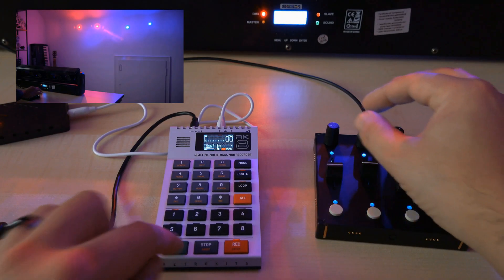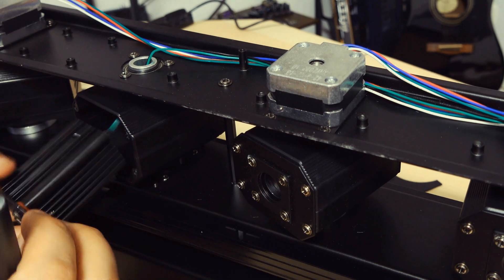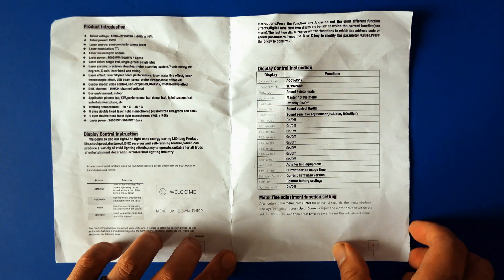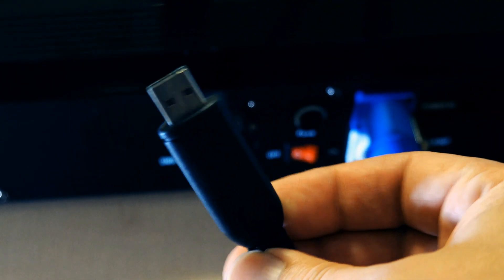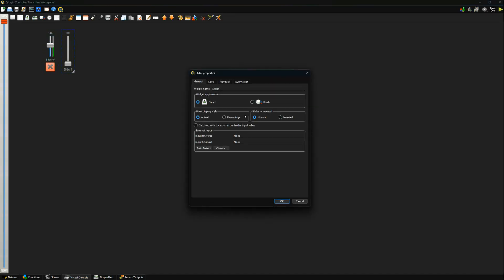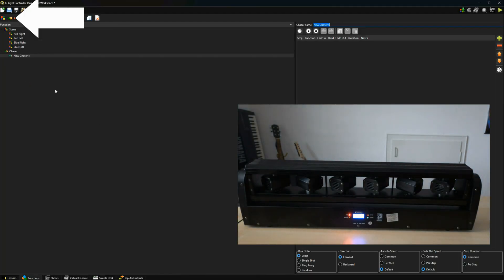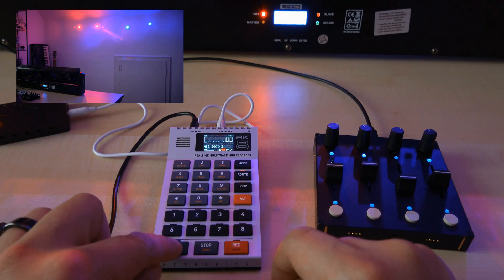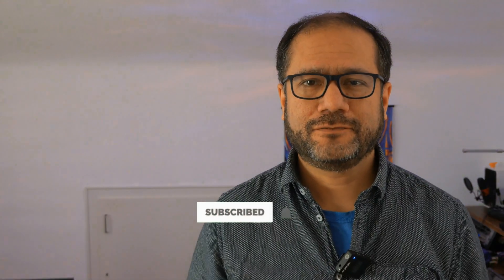Tutorial: controlling lasers with DMX, QLC+ and a hardware MIDI sequencer (sponsored by SHEHDS)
Here's how to control a @shehdsofficial stage laser with QLC+ and a hardware sequencer. Table of contents

00:00 too fast?
00:30 hello
00:49 hardware overview: omg lasers piew piew
03:00 don't throw away the manual!
03:22 QLC+ : creating a fixture definition
04:39 example 1: directly controlling the laser with a MIDI device
06:33 example 2: create a "chaser"
08:18 example 3: using a hardware MIDI sequencer
10:25 bye